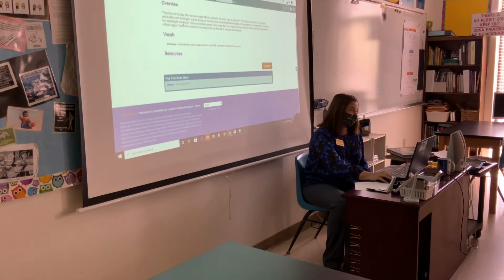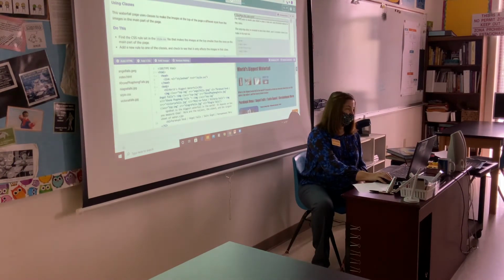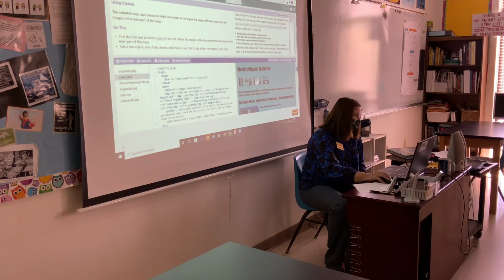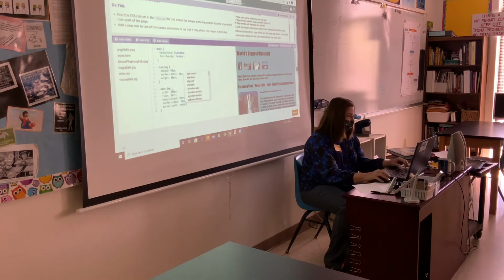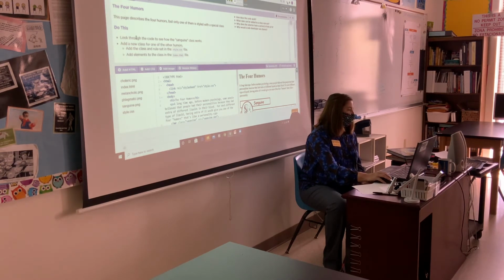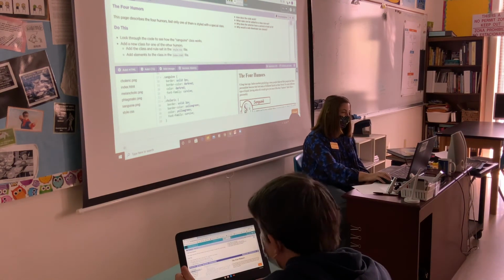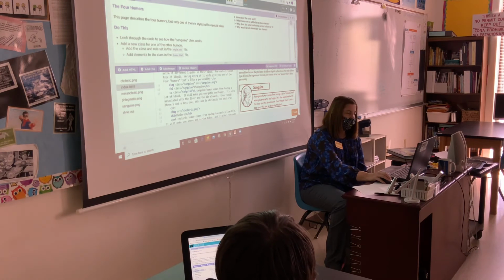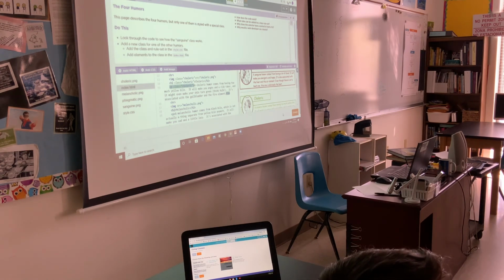Lesson 17 part 1 MS coding